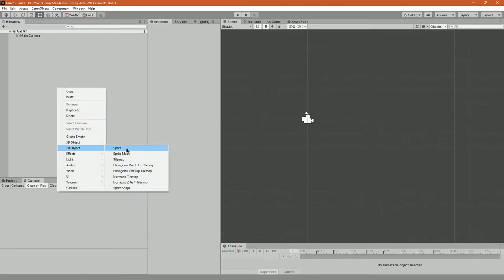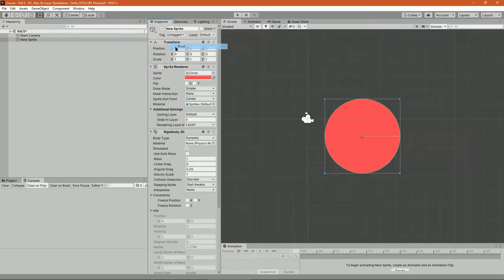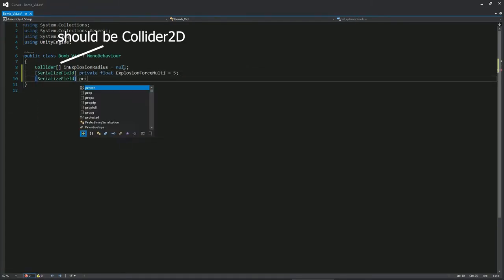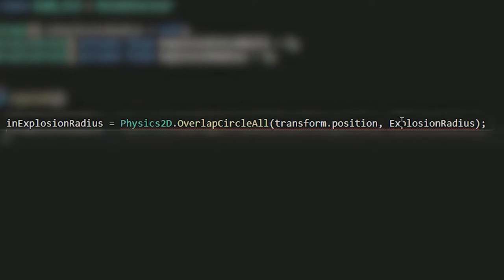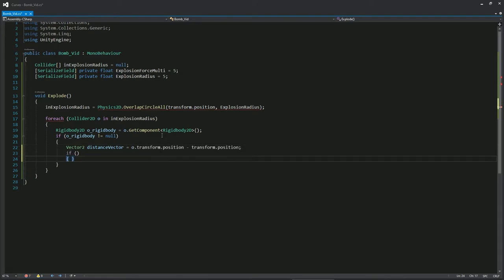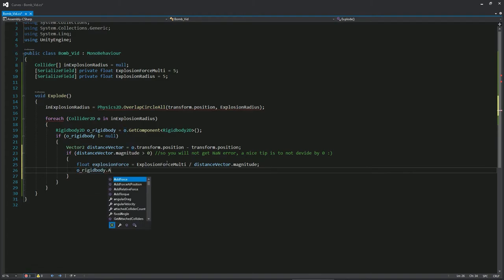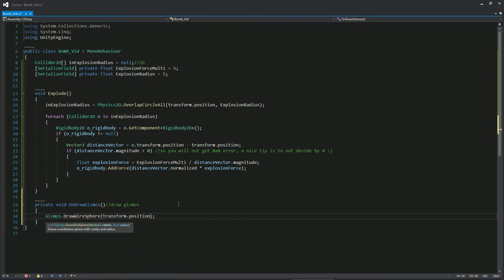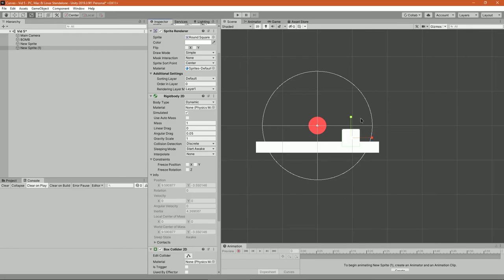60 Seconds Tutorial | Explosions (Physics Based) | Unity 2D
In this 1 minute tutorial you will learn how to create a explosions based on physics (no particle effects), using c# and
 unity.